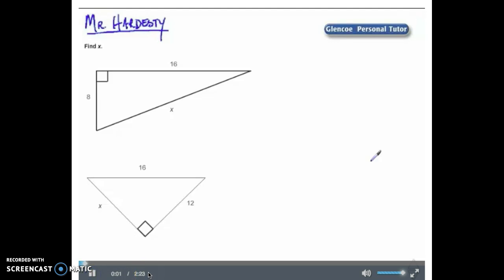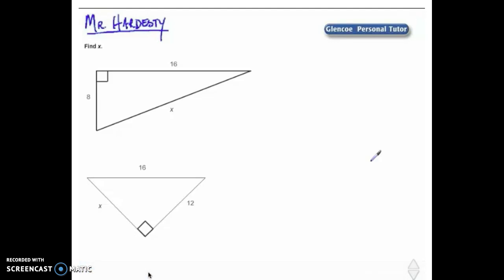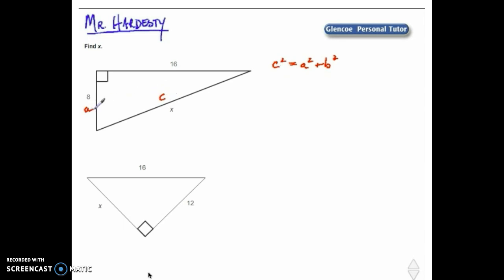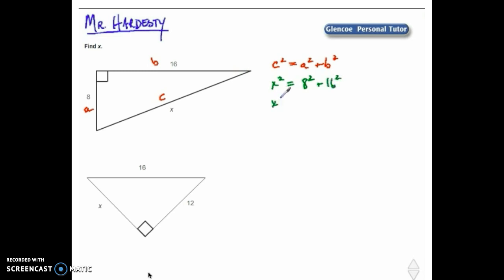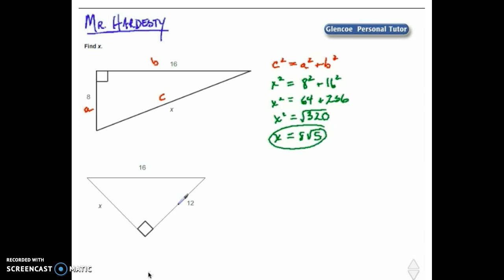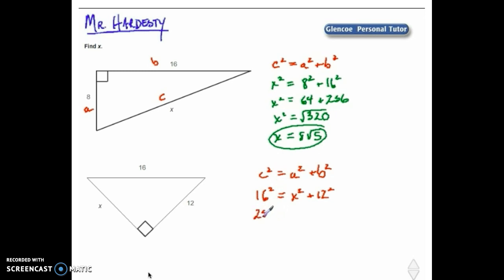BM 21 - Pythagorean Theorem Example 1